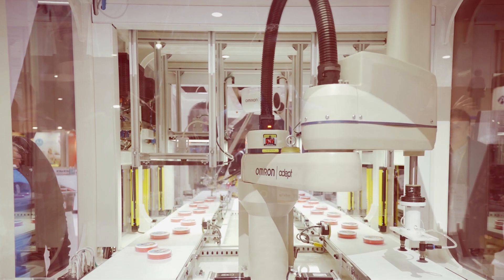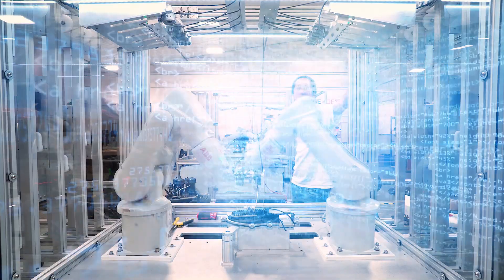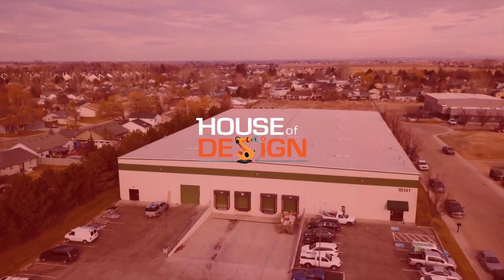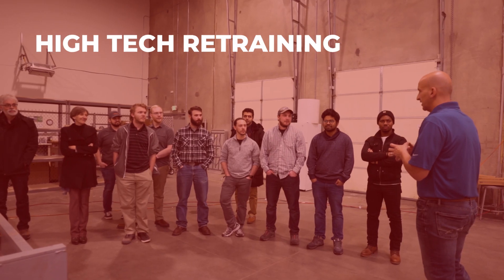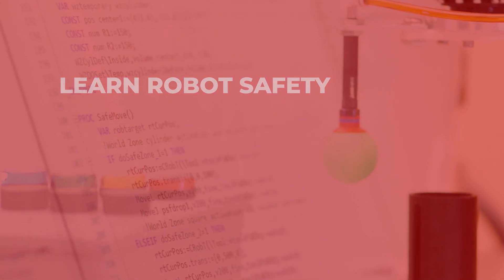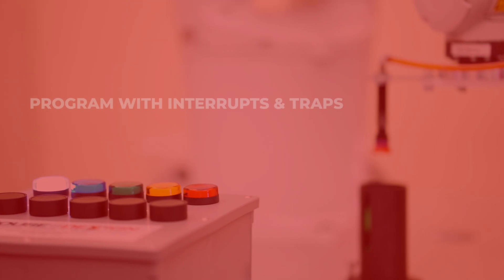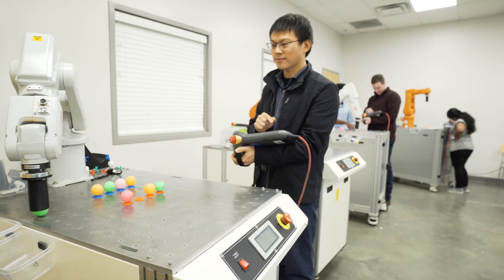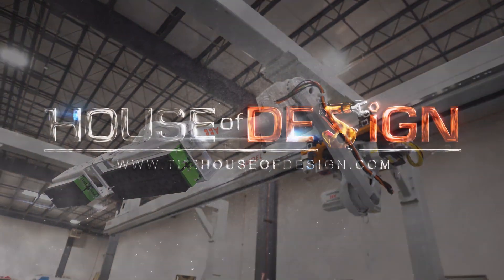High-Tech ROBOTICS TRAINING classes at House of Design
We are  located in the beautiful treasure valley of Nampa, Idaho.

Get in touch with us to reserve your seat. Spaces are limited.